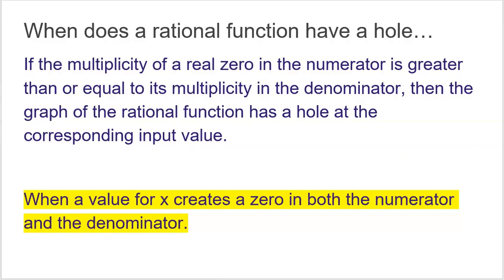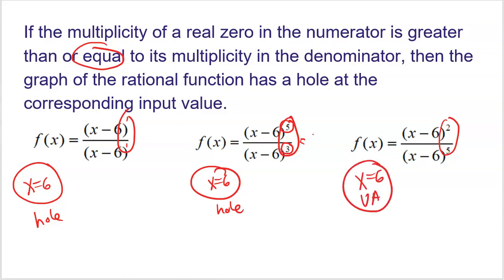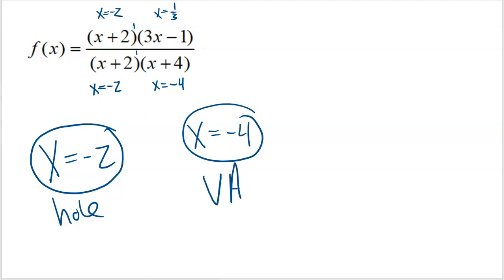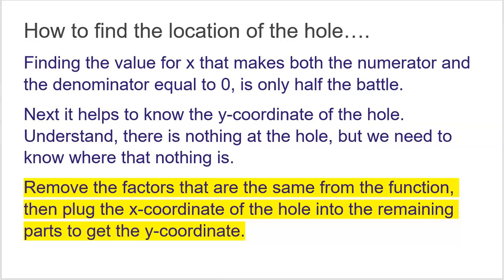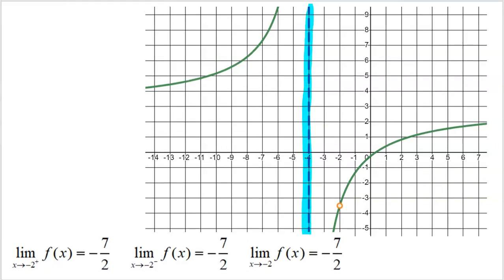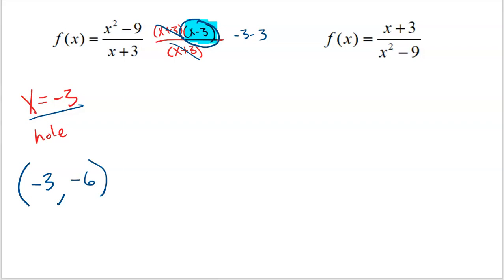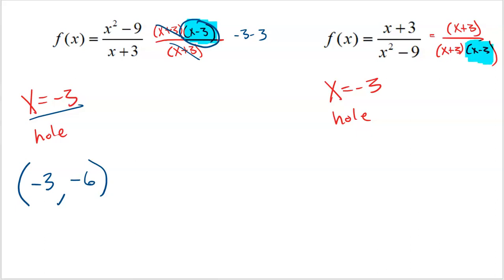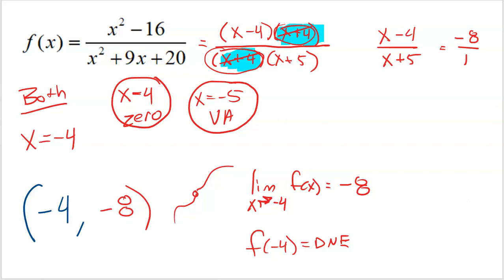Finding Holes in Rational Functions [AP Precalculus Topic 1.10]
Finding those pesky holes in a rational function can be tough but this video will make it simple!